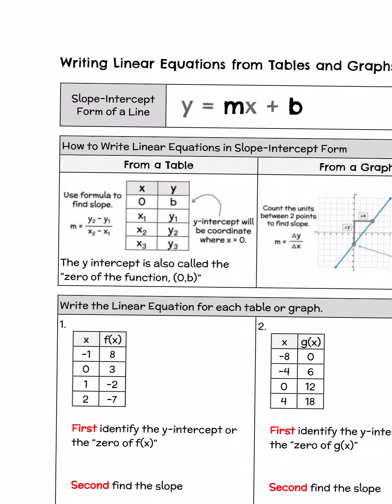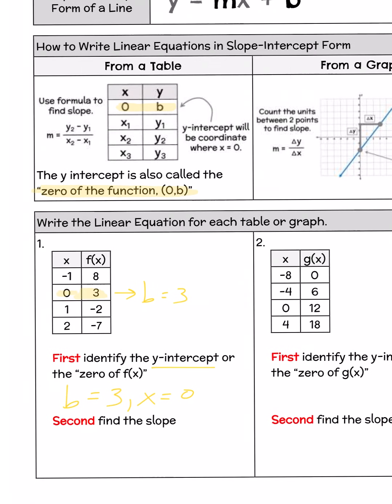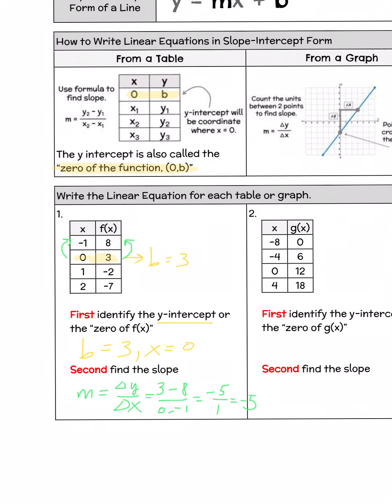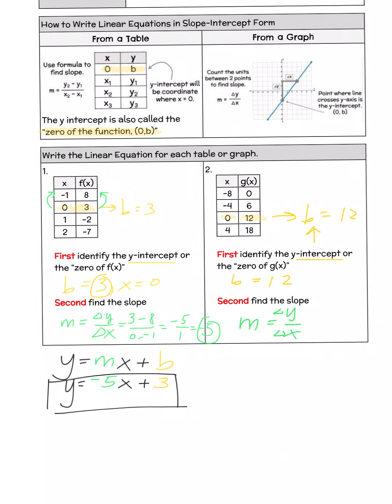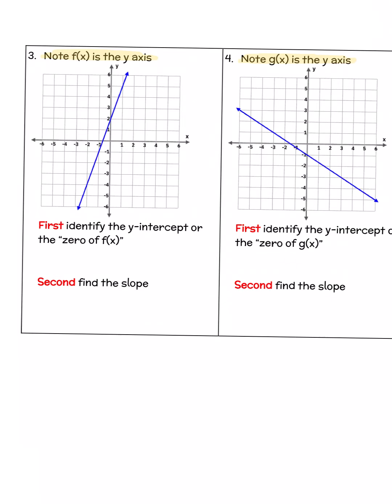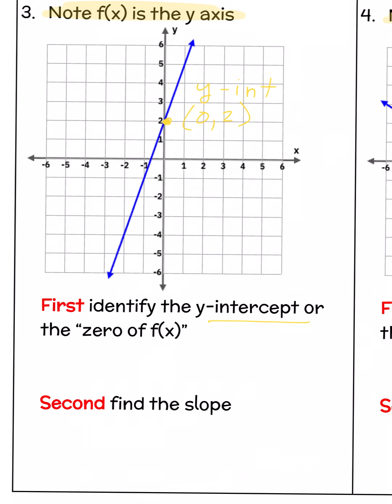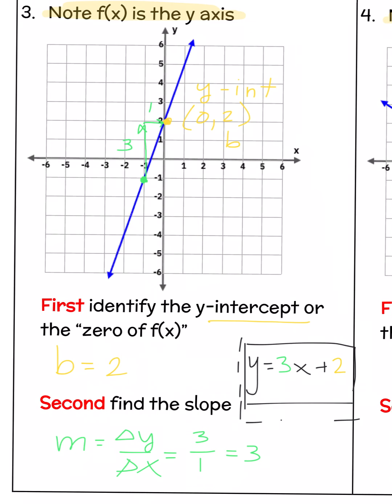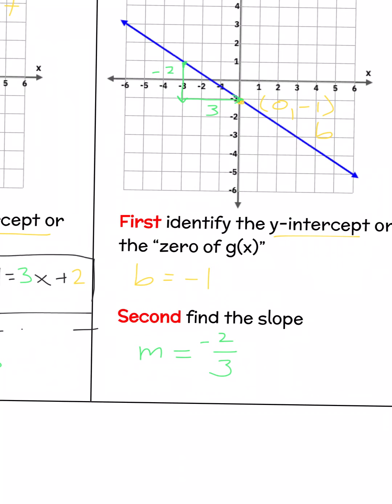October 21, 2020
Writing linear equations from a table and graph